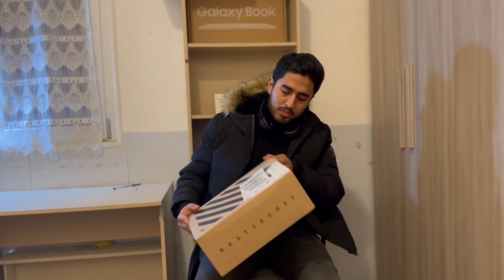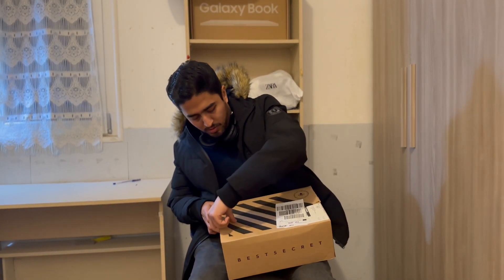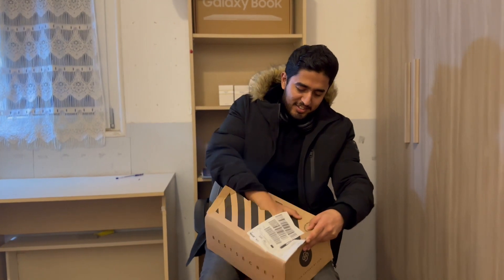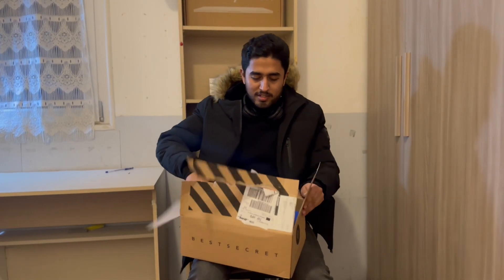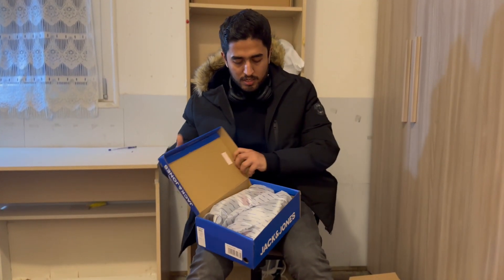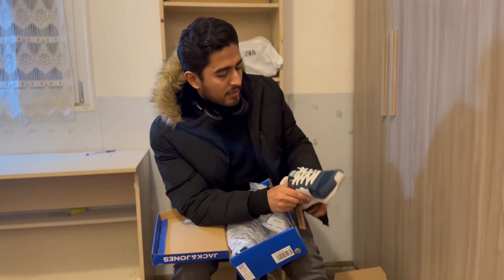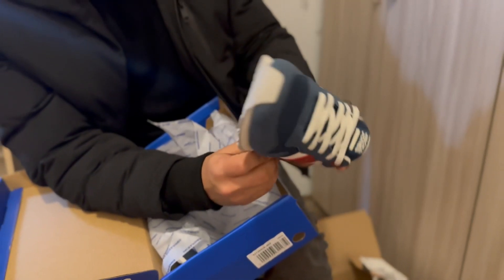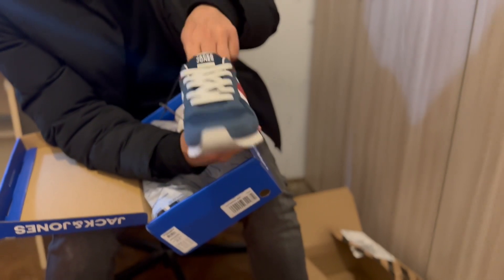How I Scored Jack and Jones Sneakers at 60% Off! Unboxing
Originally priced at 59.99€, I snagged them for just 25€—that's a whopping 60% off! 🔥

👟 Item number: 12169463
🛒 Brand: Jack & Jones
💸 Original Price: 59.99€
💰 Bought for: 25€

Want to grab incredible discounts on your favorite brands like this?

Additionally, discover more great deals at BestSecret - join using my invitation

Happy shopping! 🛍️